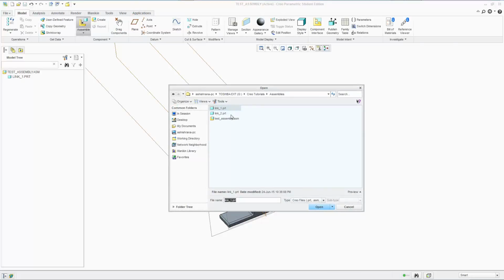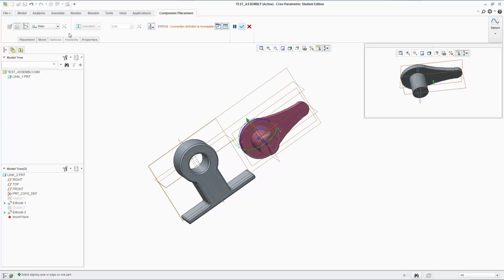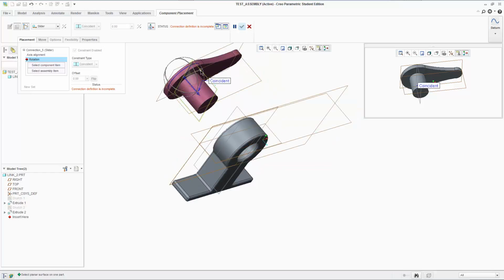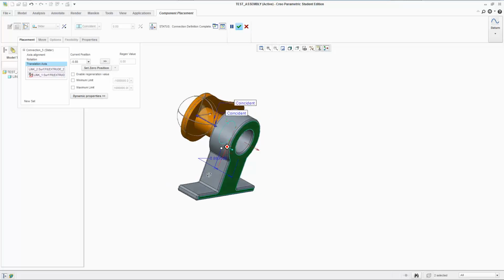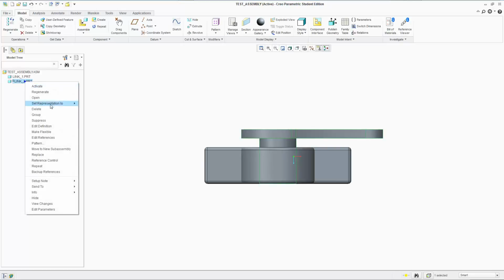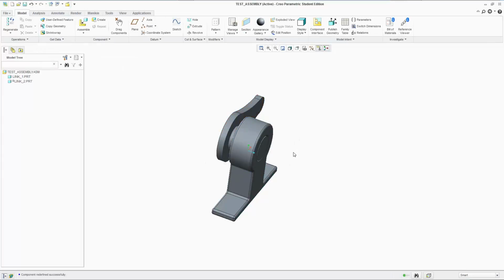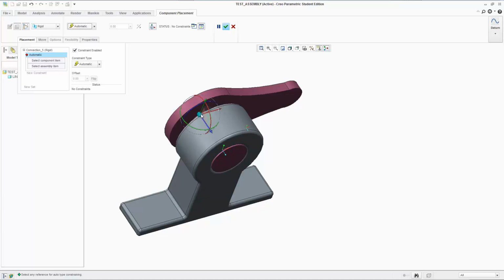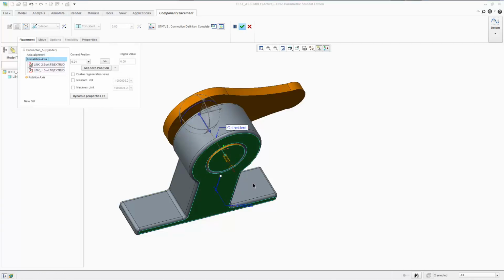Creo Tutorials Assemblies Slider, Rigid, and Cylinder Connections